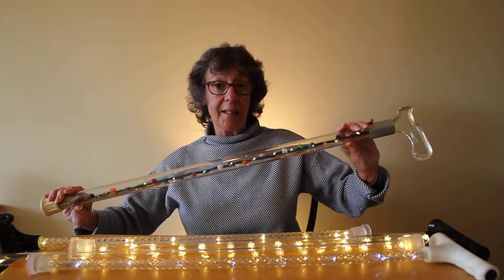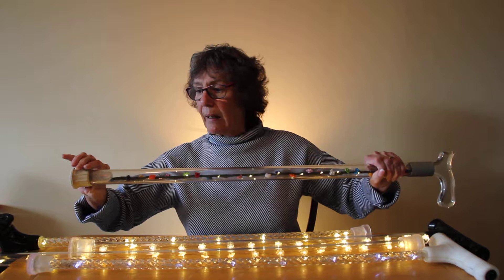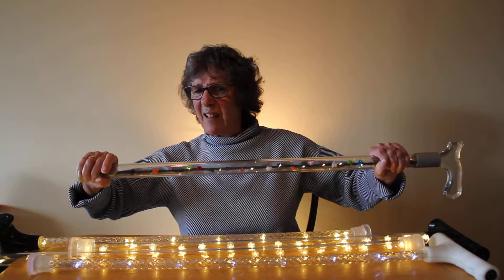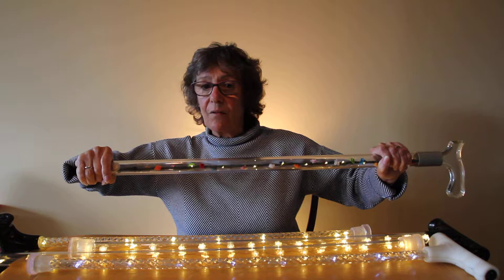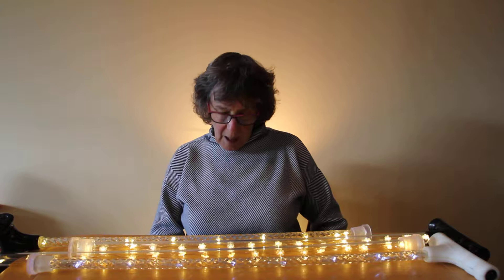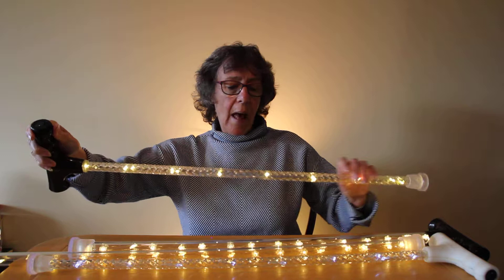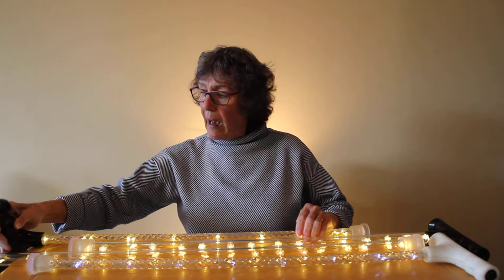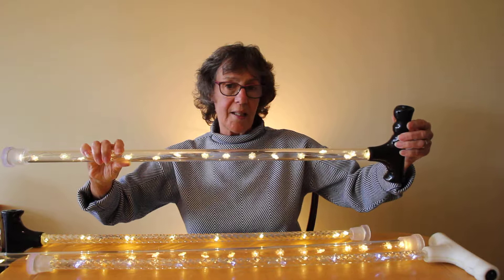Lighted LED elegant designer walking cane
LightCanes.com is the No 1 name in LED walking canes. These iconic illuminated walking sticks use tiny lights inside their hollow see-through tubes. Light Canes are the the only ones to hide both the batteries and On/Off switch in the handle.